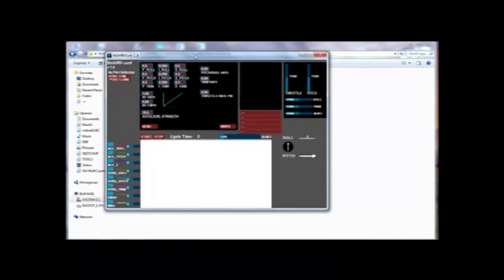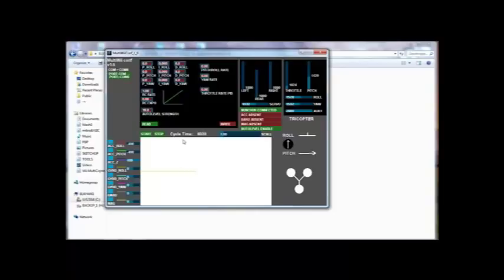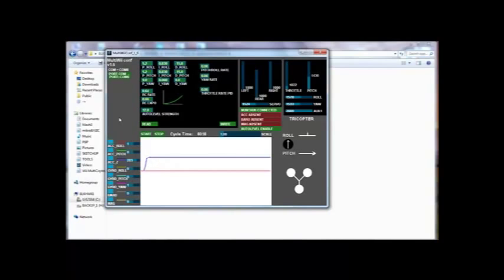8.QSC TriCopter FSS Config Part 2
TO GET THE MOST OUT OF THIS VIDEO, I HIGHLY RECOMMEND YOU READ THE ARTICLE THAT IT IS EMBEDDED IN ON MY SITE:

The subject of 2011's "Crash's Scratch-Build Club" is my QSC TriCopter. We'll show you everything you need to know about putting one of these beasts in the air, from scratch-building the airframe, selecting and installing the power system, and even building the Multii-Wii based Flight Stabilization system!

If you'd like to build along with us on this unique project listen to my podcast for all of the details: